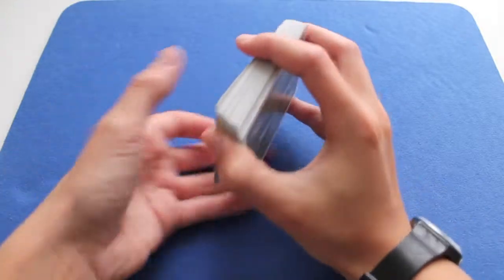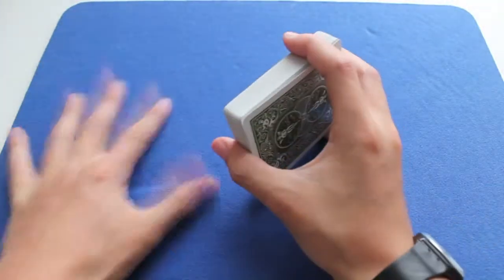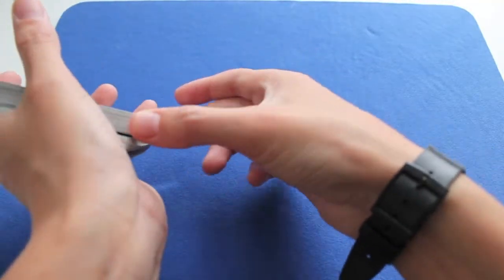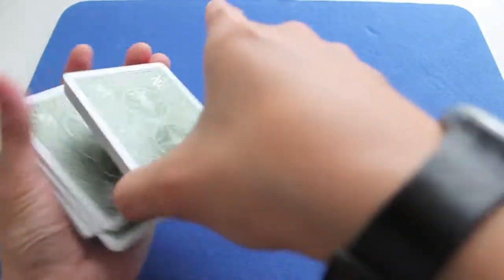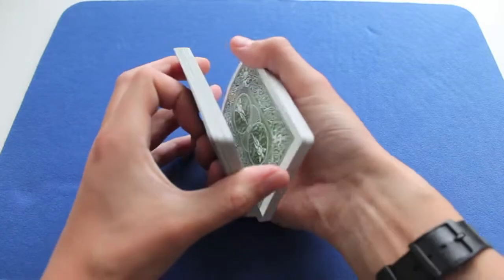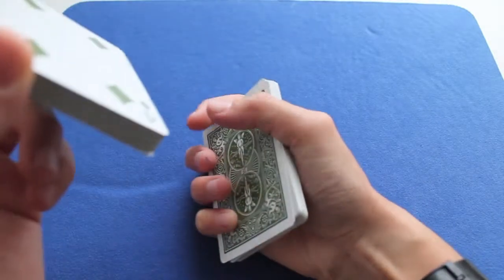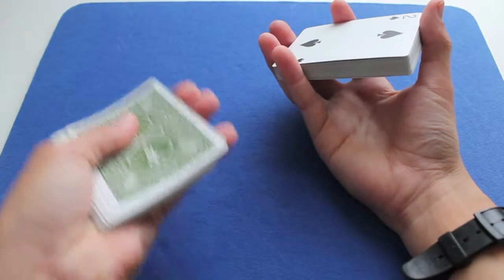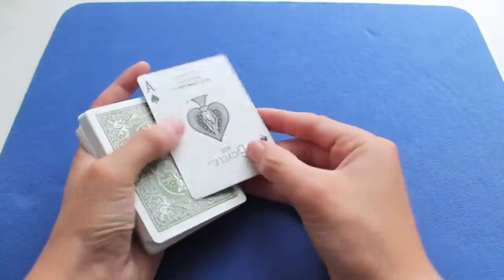Sleights of hand - Forcing cards - TUTORIAL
Hey guys this is one of the most important and used technics, so I thought it would be cool to teach it to you!